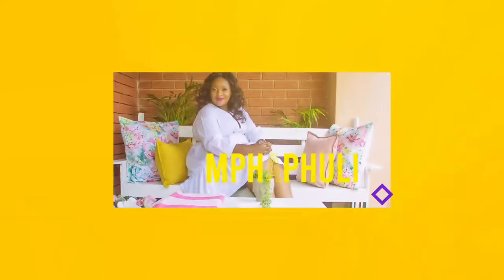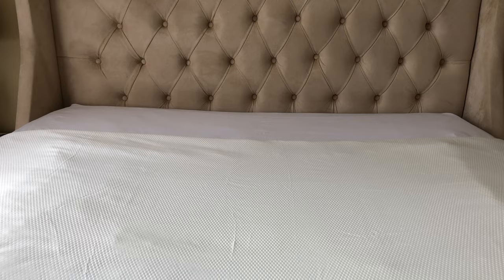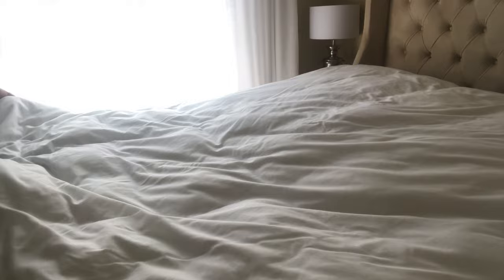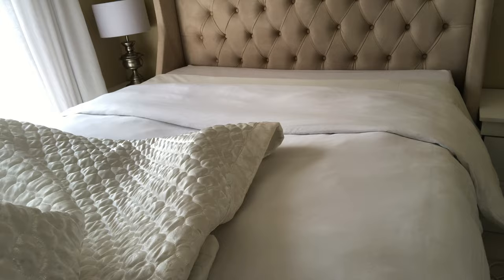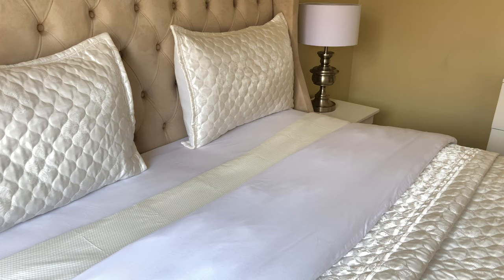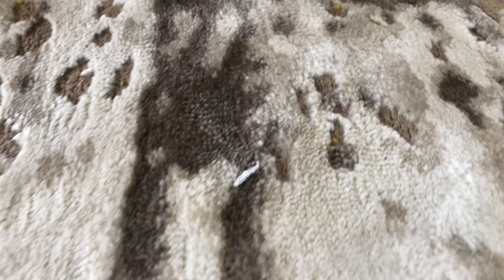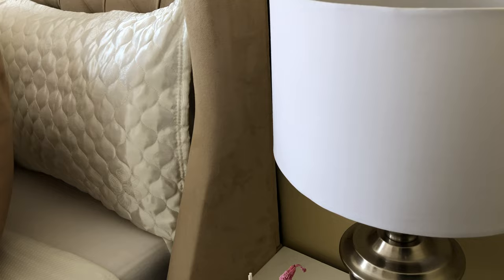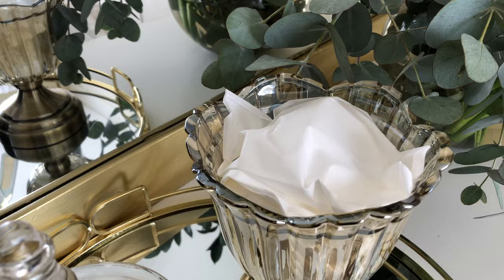BEDROOM STYLING I HOME DECOR I BEDROOM TOUR FT PEP HOME & MORE I BEDROOM MAKEOVER I SA YOUTUBER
***Please watch in 4K***

Hey guys, thanks for stopping by once agin this week. This week we look into   a simple way of styling your bedroom with specific focus on bed layering.